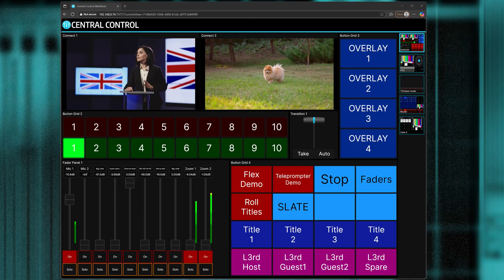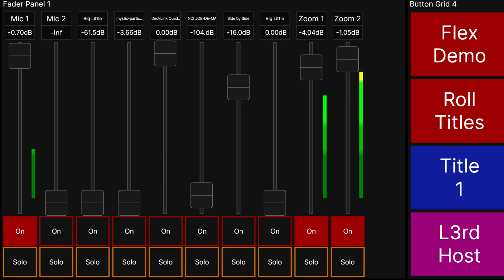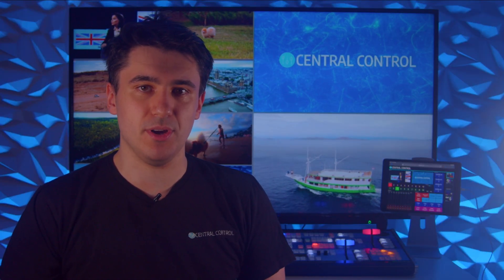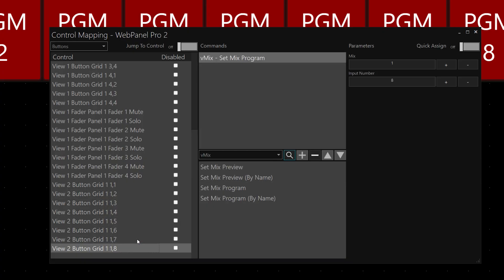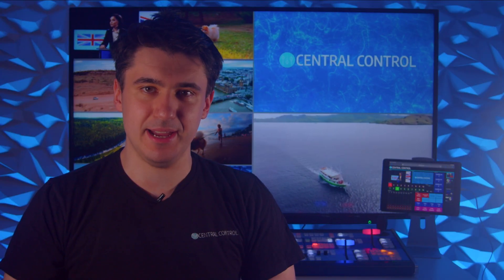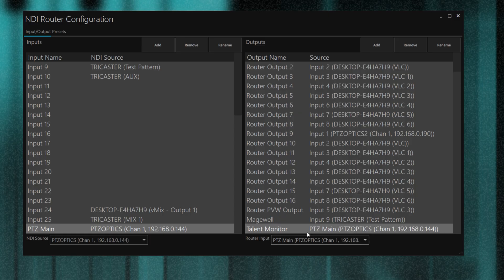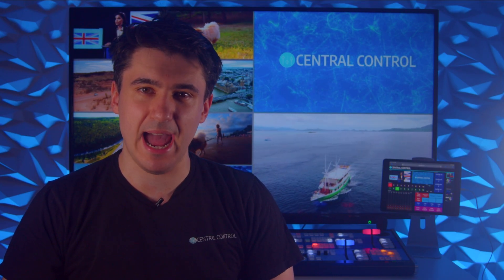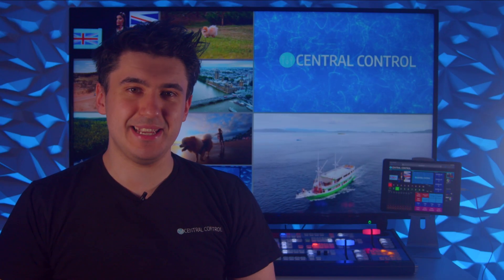Central Control 5 Now Available! WebPanel , NDI Routing, Ross Carbonite, Teleprompter Improvements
Central Control 5 is here with five big upgrades. Build your own control surfaces with WebPanel Pro, complete with buttons, faders, joysticks, and live video previews. Route NDI sources with the new built-in router, and get native Ross Carbonite control with zero config hassle. The teleprompter now supports full text formatting and smoother output, and you can finally merge modules across projects without losing mappings.